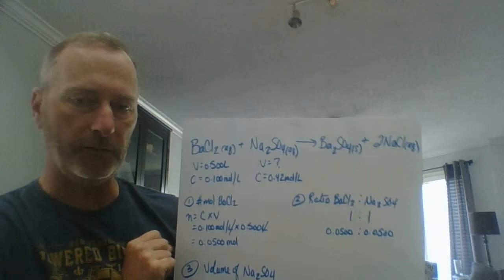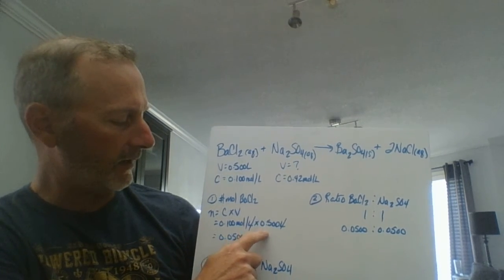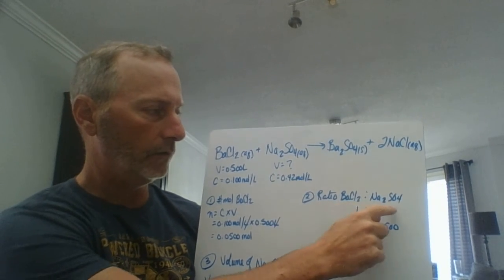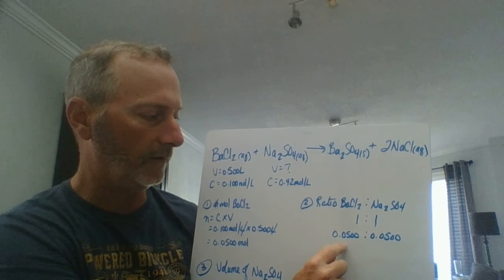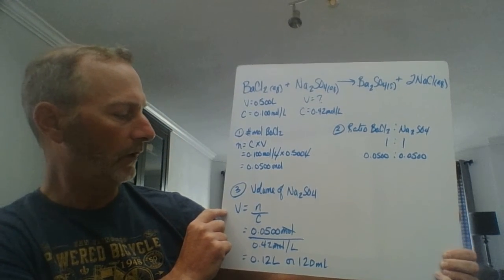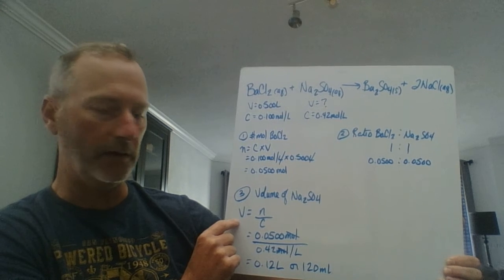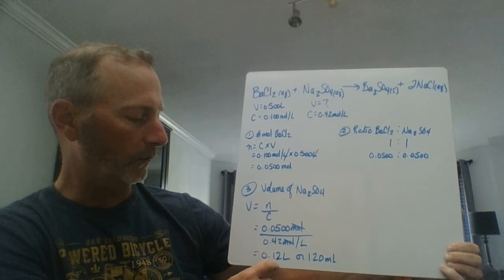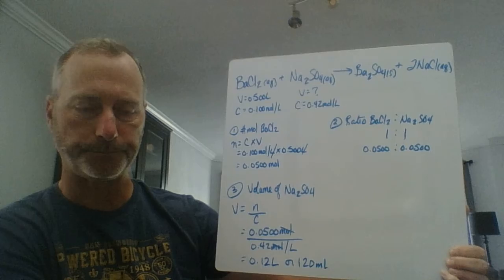Section 9 5 Stoichiometry in Solutions Part 1